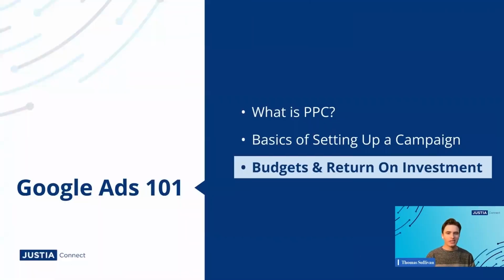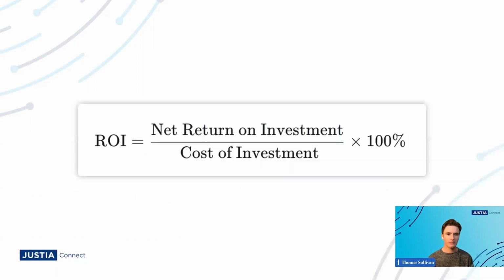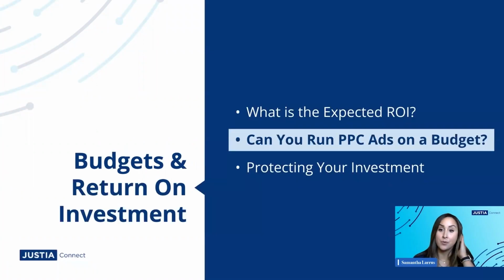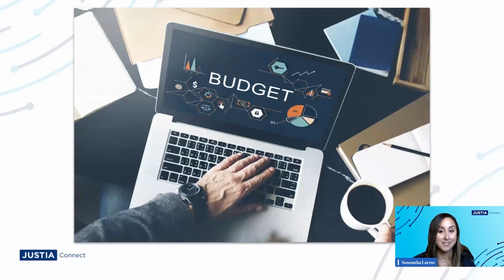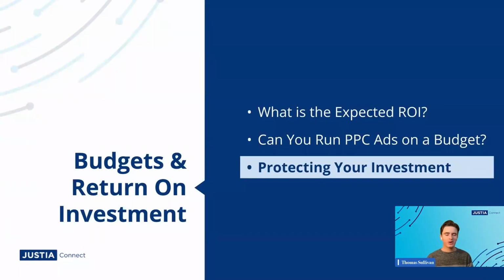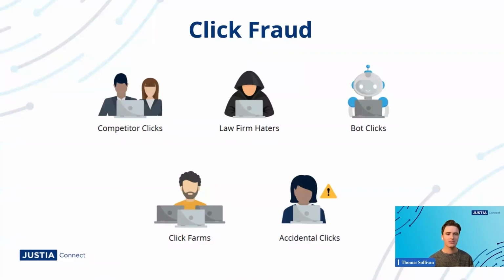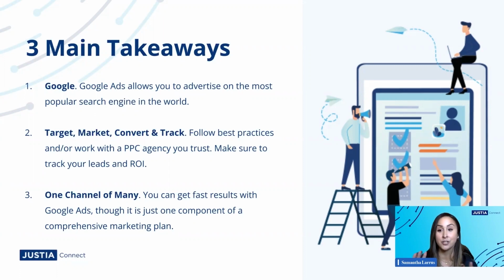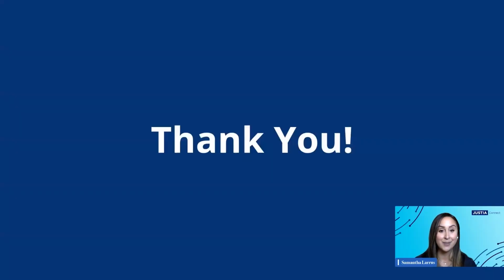Budget and ROI | Google Ads for Lawyers PPC 101 Part 4 of 4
Hello. On the last clip from our Google PPC Ads for Lawyers webinar, we talked about budgets, tips for a tight budget, and what types of return of investment you could expect from your ads.